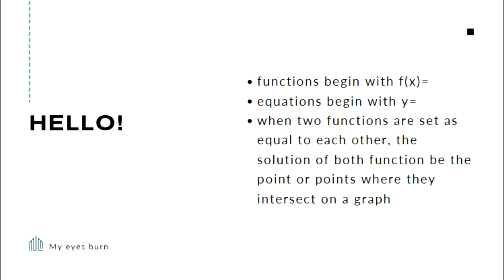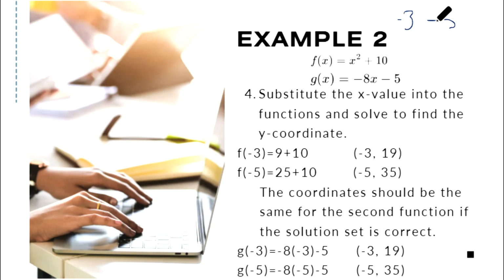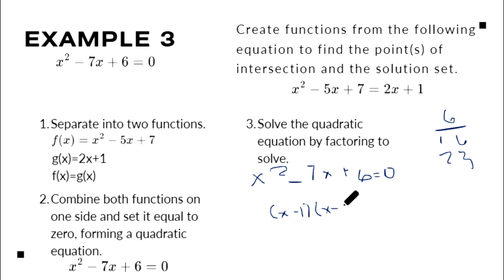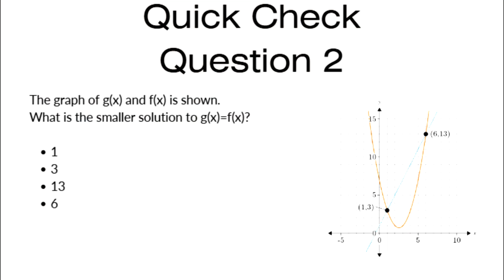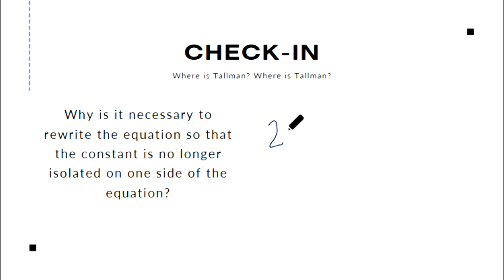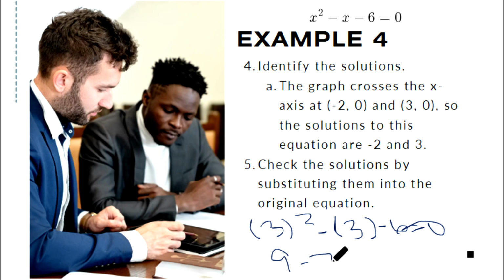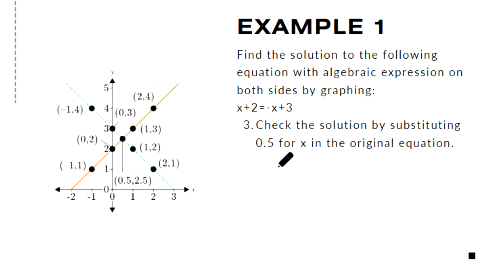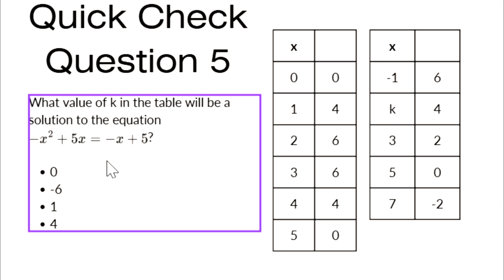The Usefulness of Graphs (Math with Mom Bawb)